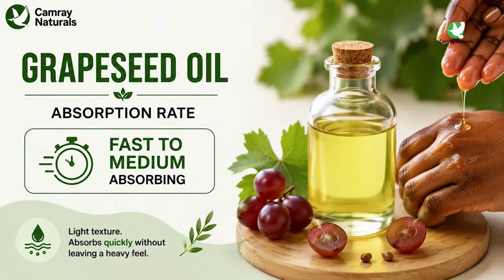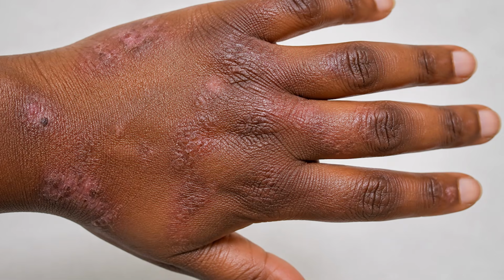How to make Facial Oils part2 | Formulating for Beginners | step by step DIY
In this video, we take you through the actual process of making a facial oil, from selecting the right ingredients to blending and creating the final product.

If you're interested in skincare formulation and learning how to create your own products, this video is for you.